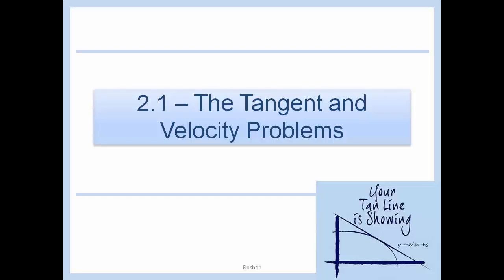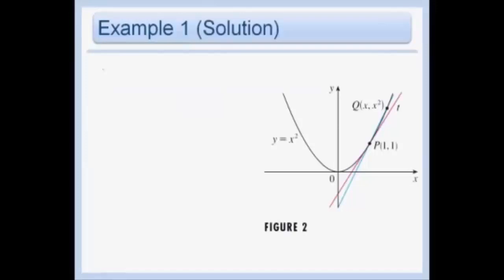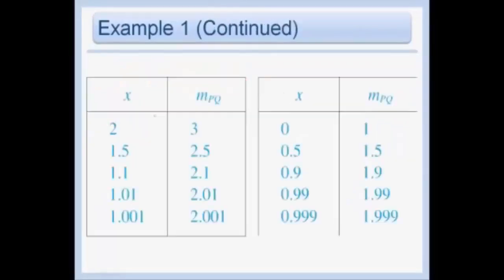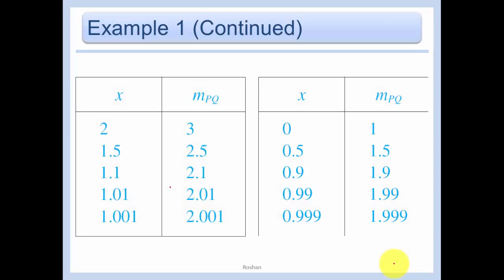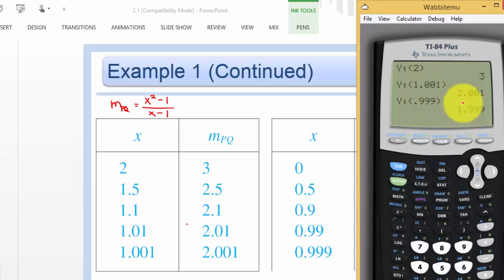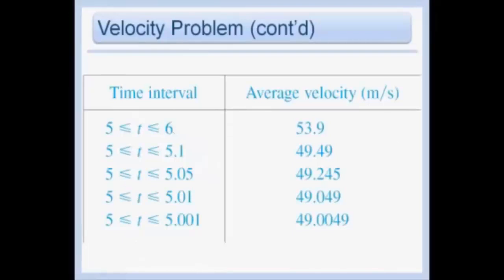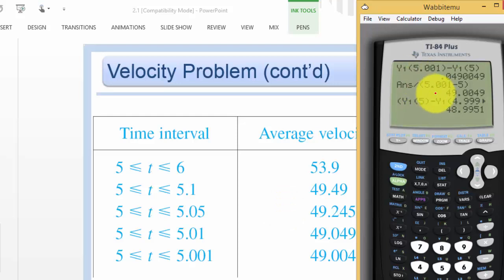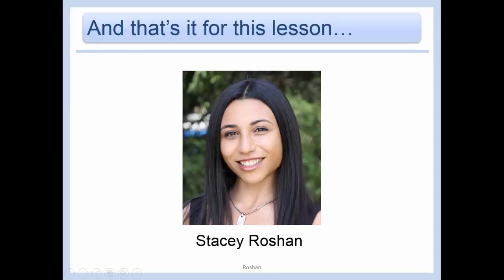2.1 - The Tangent and Velocity Problems